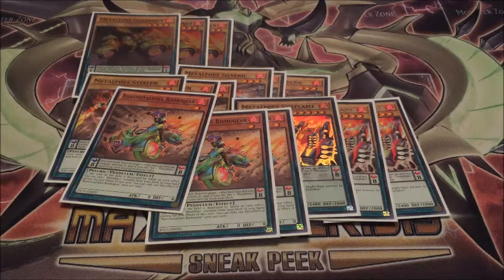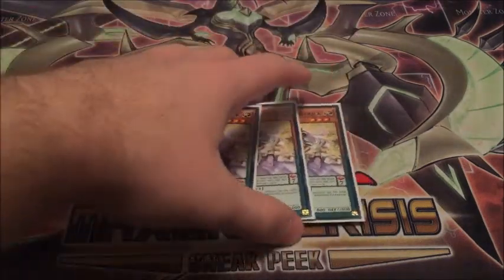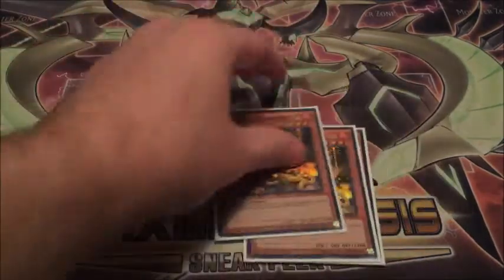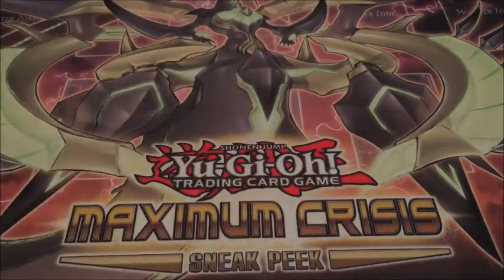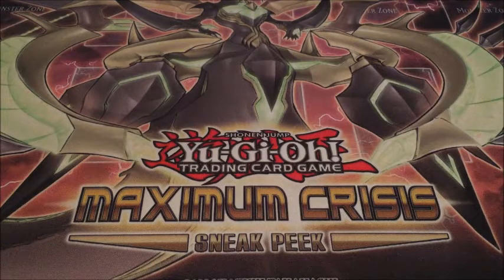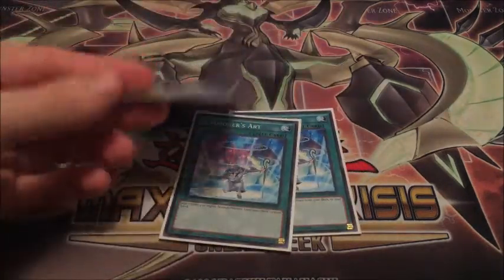Metalfoes Zoo Deck Profile *May 2017*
In today's video I do a deck profile on my Metalfoes Zoo Deck. I also give some incite on why I chose to play the deck for this upcoming format. Hopefully you enjoyed this video and if you have any suggestions leave them down below!

BELIEVE IN THE HEART OF THE CARDS!

YgoPro Names - AcrossTheHorizon, Blake